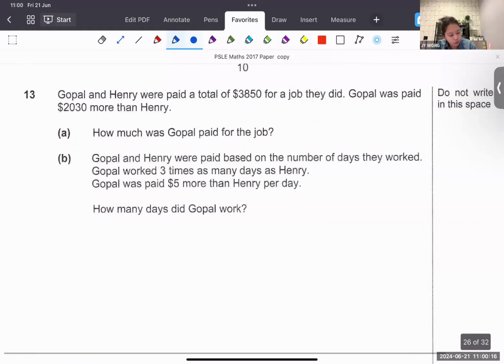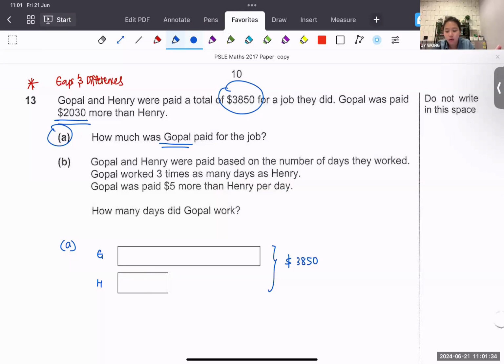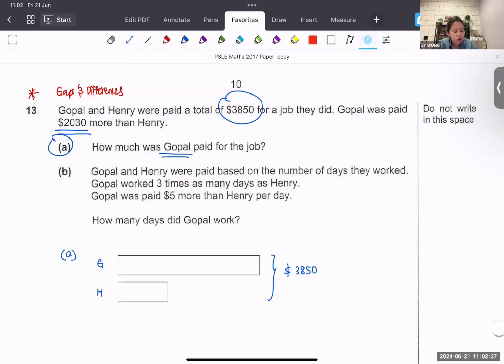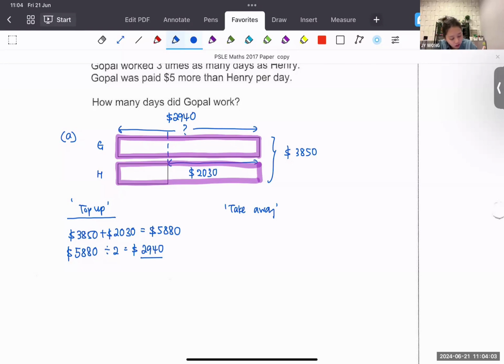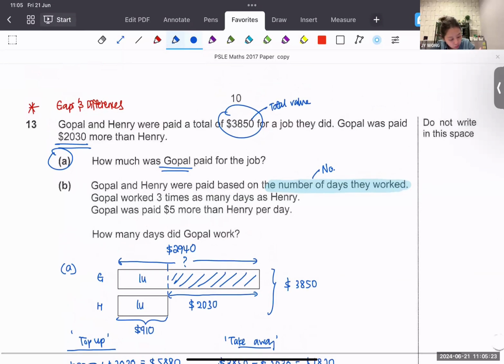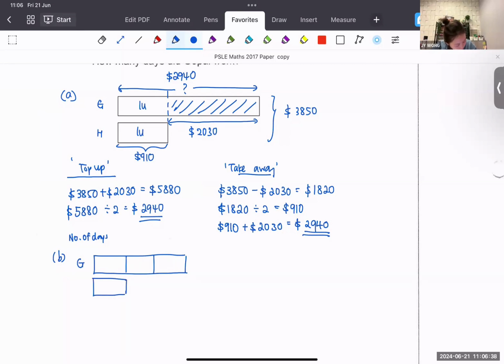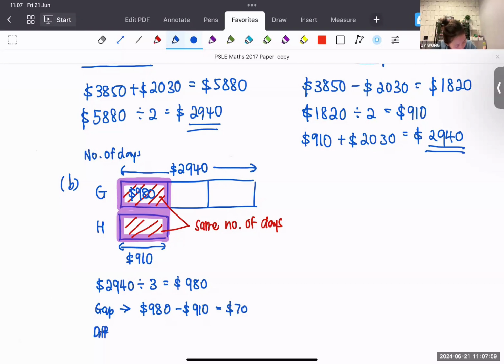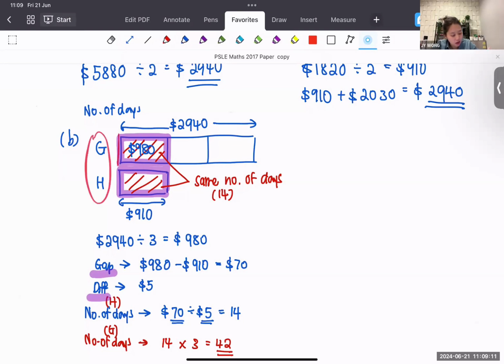Answers to PSLE Math 2017 Paper 2 Question 13 (Gopal and Henry Gaps & Differences Question)